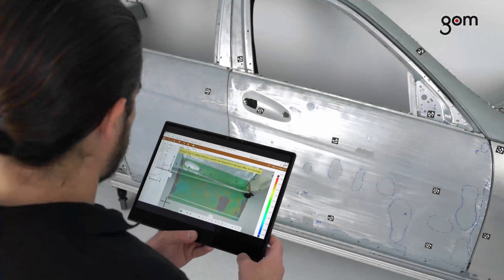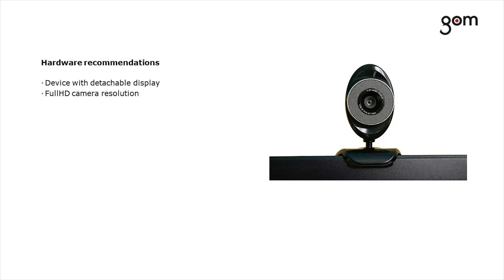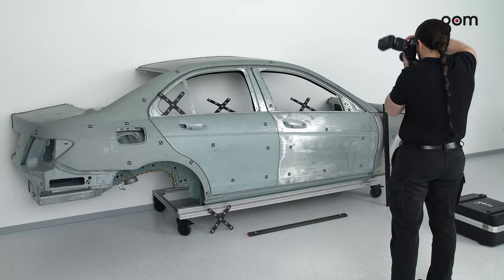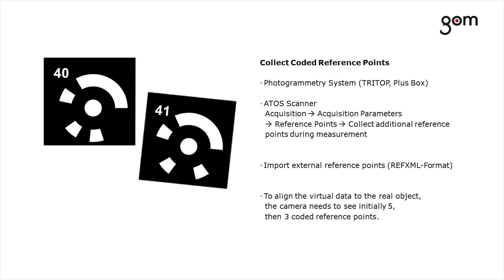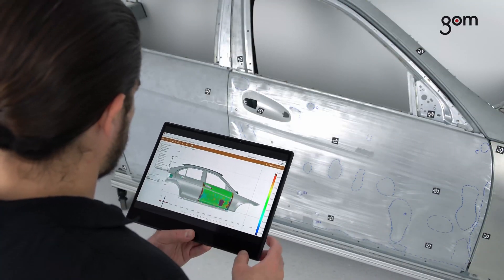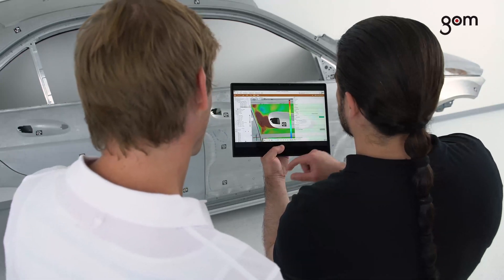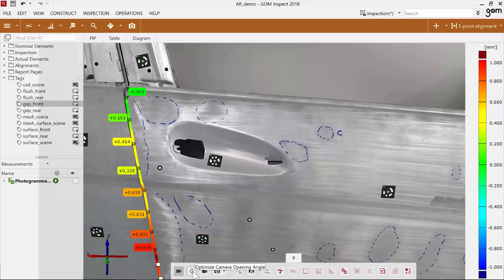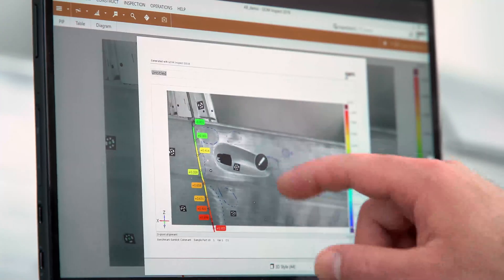GOM Software 2018: How to Use Augmented Reality in 3D Metrology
What's New in GOM Software 2018: Augmented Reality is a technology that superimposes virtual data on a user's view of the real world. Head-up displays in cars are application examples for Augmented Reality. In 3D Metrology, Augmented Reality is used to superimpose inspection results directly on real objects. You can view the inspections on a tablet with an integrated camera or another mobile device with an external webcam, for example during audits.